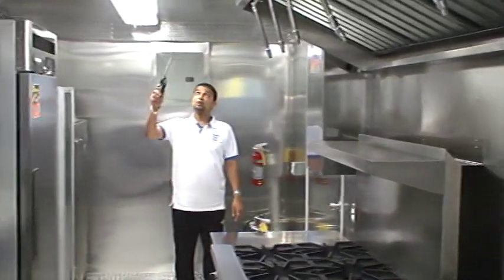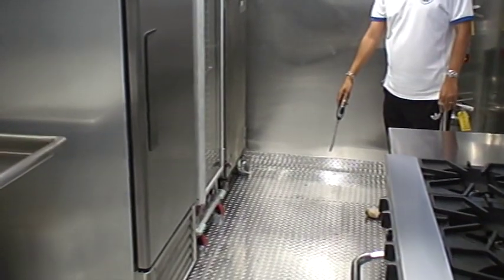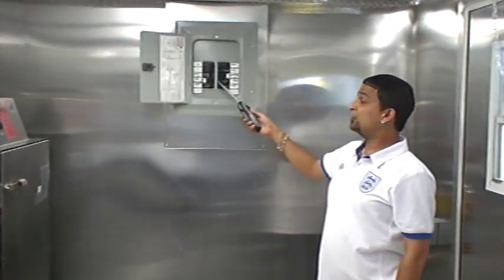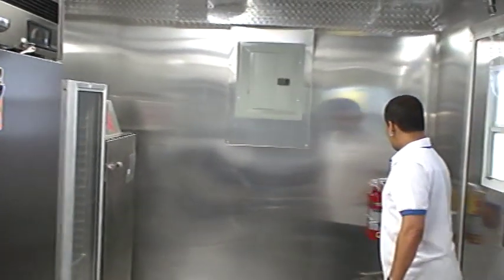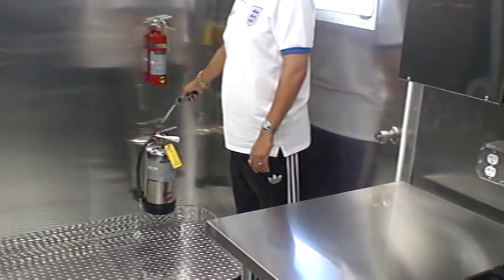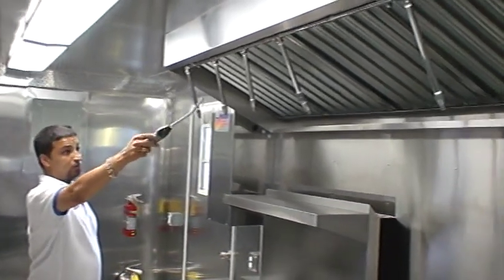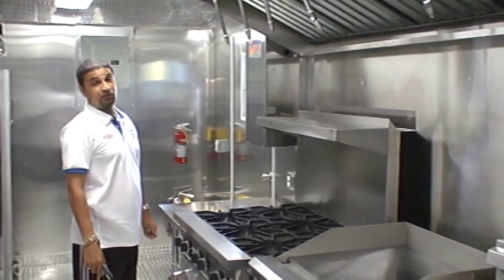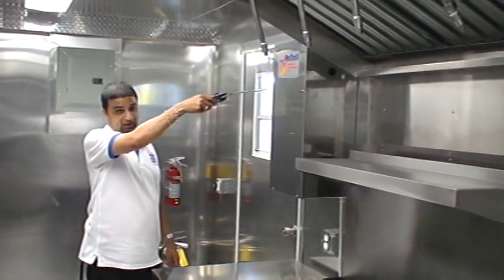Concession Trailer: Interior Aluminum and Breaker Box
by Concession Nation, Inc.